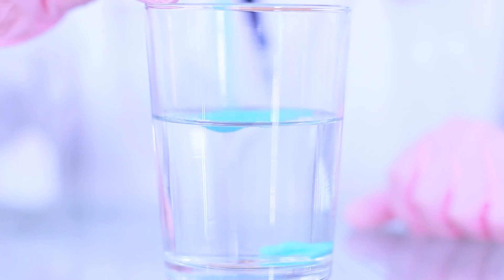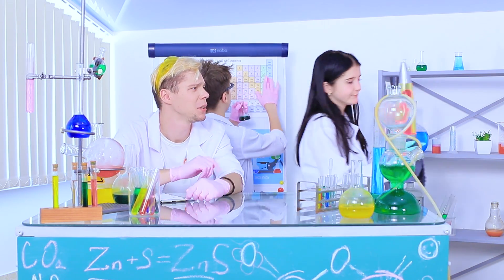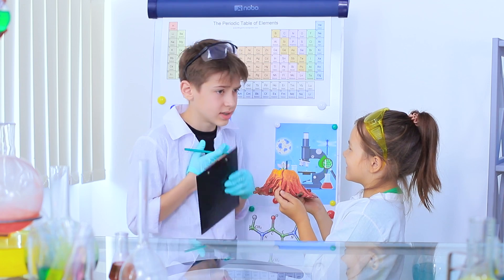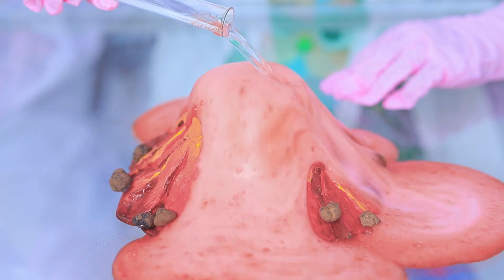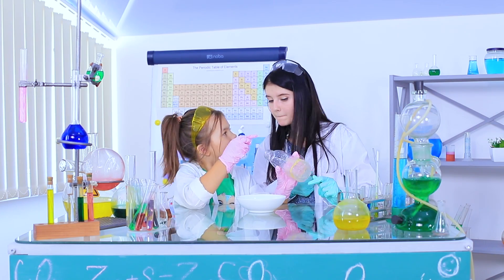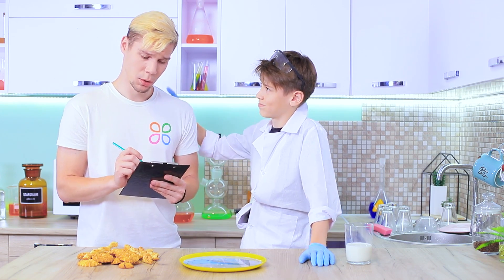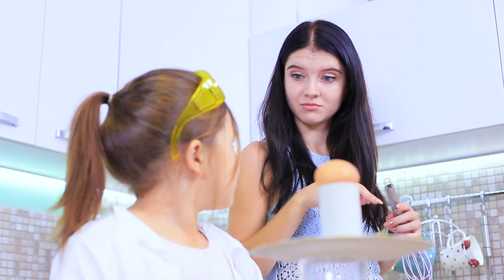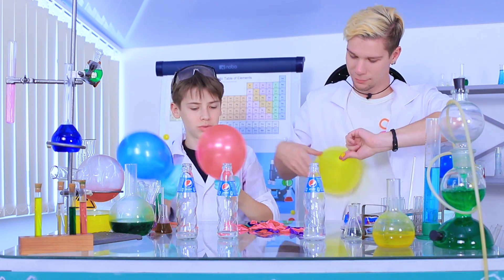16 Magical Home Experiments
Children just adore making different experiments! But not all of them are safe, are they? That's why today we've prepared 16 cool and absolutely safe experiments that can be done at home.

Supplies and tools:
• Jar
• Food coloring
• Dishwashing detergent
• Glitter
• Soap
• Plate
• Flasks
• Vegetable oil
• Colored ice
• Glass
• Paper
• Plate
• Cardboard tube
• Red cabbage
• Sieve
• Vinegar
• Baking soda
• Sugar
• Milk
• Skewer
• Q-tip
• Watercolor paper
• Lemon
• Bottle
• Twine
• Decorative stars
• Parchment paper
• Colored sand
• Water repellent spray
• Vase
• Fizzy pill
• Foil
• Polymer clay
• Acrylic paint
• Hot glue gun
• Stones
• Cardboard box
• ‘Troom Troom experiment’ label
• Test tubes
• Honey
• Grape
• Ziploc bag
• Plastic bottle cap
• Paper clip
• Ping pong ball
• Elmer’s glue
• Pompoms
• Plastic bottle
• Utility knife
• Tulle
• Rubber band
• Glass bottles
• Balloons
• Funnel
• Plastic bag
• Scissors